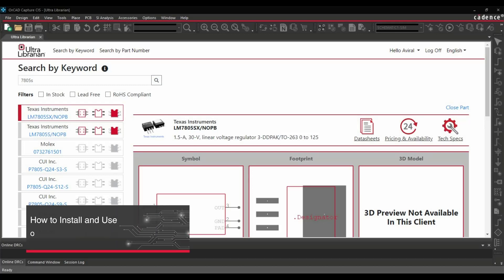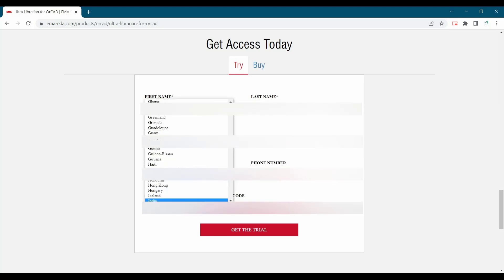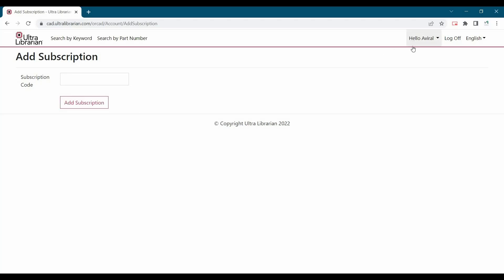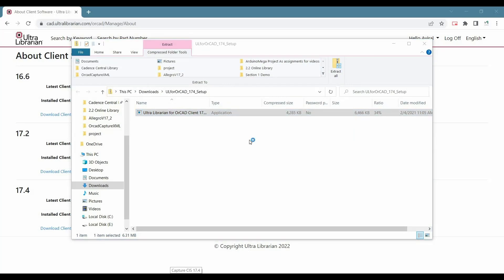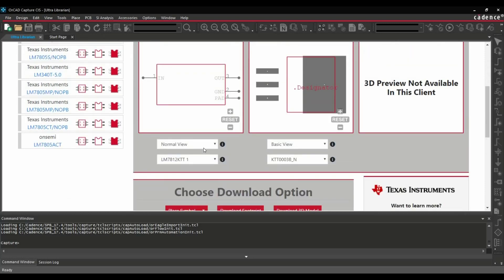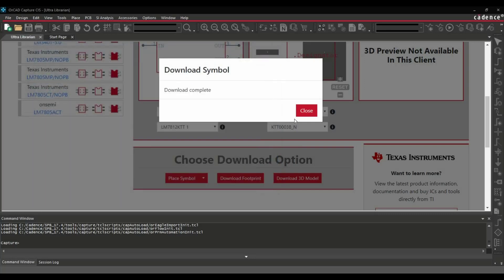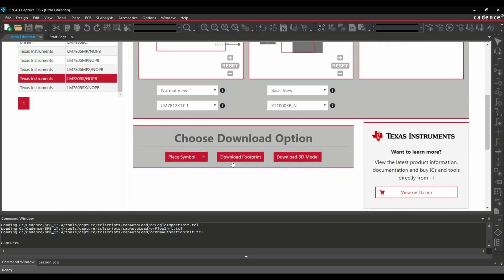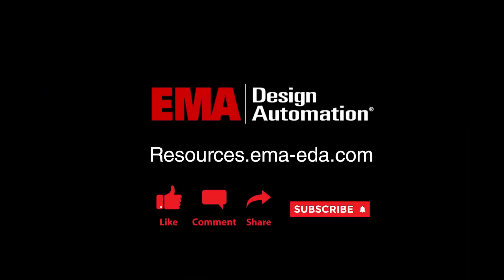How to Install and Use the Free Trial of Ultra Librarian for OrCAD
Learn how to install your free trial of Ultra Librarian for OrCAD as well as how to browse, search, and add verified components directly within OrCAD Capture.

0:00 Introduction
0:15 How to Apply for a Free Trial of Ultra Librarian for OrCAD
0:59 How to Install and Configure Ultra Librarian for OrCAD
3:30 How to Add Components to a Design using Ultra Librarian for OrCAD
4:01 How to Download Components using Ultra Librarian for OrCAD

Let’s Connect!